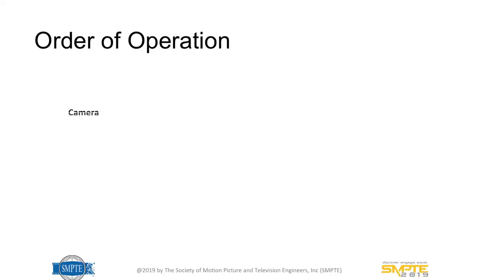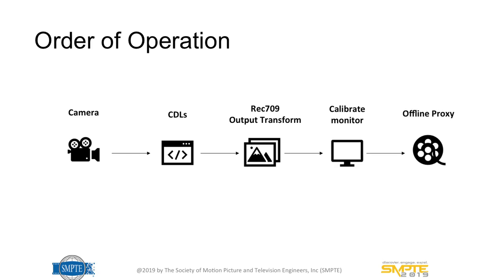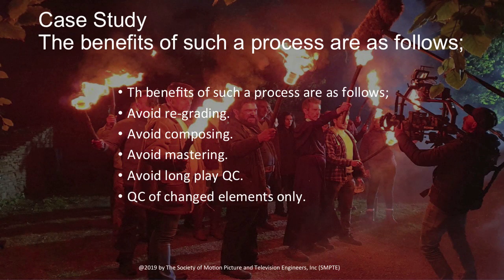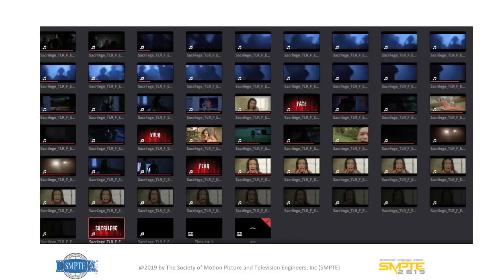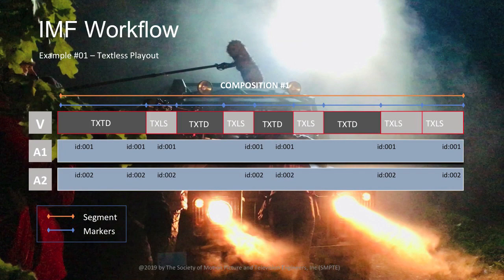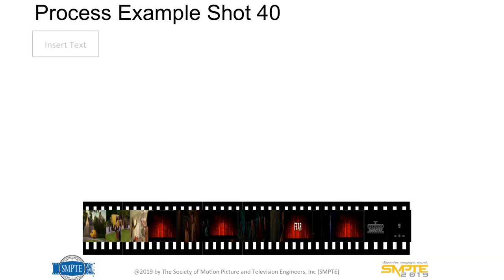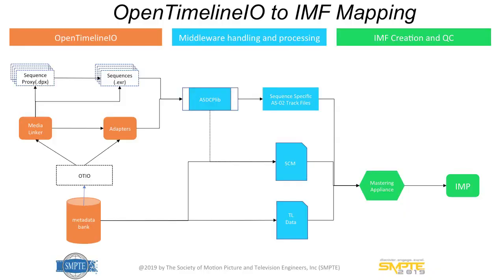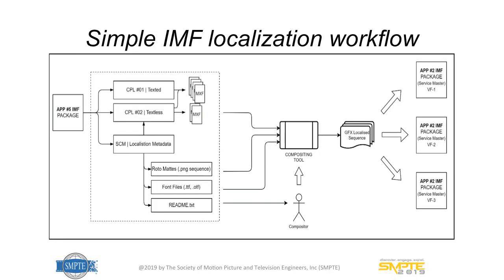SMPTE 2019: Automated VFX Pipeline for the Purpose of Servicing the Creation of Downstream Masters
The post-production coordination requirements on a project require a vast amount of resources from VFX, post facilities, servicing vendors and studios. What if there was a method to link all of these respective workflows together resulting in a more efficient and streamlined interchange of materials, thus reducing the overheads associated with the post-production process.

The servicing facilities that service the versioning market often repeat processes already undertaken during post-production in order to create required metadata already in existence and completed by another facility elsewhere within the post pipeline. OpenTimeline in conjunction with existing advanced editorial and VFX sidecar related methodologies allows the binding of this metadata as an organic and ever-evolving component to be considered as a ‘hand-me-down’’ and act as a prerequisite for versioning purposes from a service or archival mezzanine master file format. Such metadata can be filtered to ensure that only the required metadata is utilized by the respective servicing requirement such as Censorship, Timed Text, Graphics Localisation, etc.

The media and entertainment industry is facing a surge in demand for content across a multitude of platforms along with an ever-increasing versioning count. Manufacturers and software publishers are under more pressure to supply swiss-army knife based solutions, yet still, yield to siloed based workflows. In order to guarantee the resource requirements to service the vast amount of content from finishing to versioning, theatrical to downstream, true automated based solutions that crossover to the different markets are needed, yet none really exist.

Leveraging the benefits of the OpenTimelineIO developed by Pixar R&D, one has the means to enable the control and interchange of all production metadata synergizing the VFX, Editorial and Finishing workflows of a show to allow a truly automated based post-production pipeline servicing the creation of downstream mezzanine masters and redefining the media supply chain in the process.

Speakers:
Jack Watts (Trench Digital LTD)
Tomasz Witkowski (Sundog Media Toolkit Ltd)